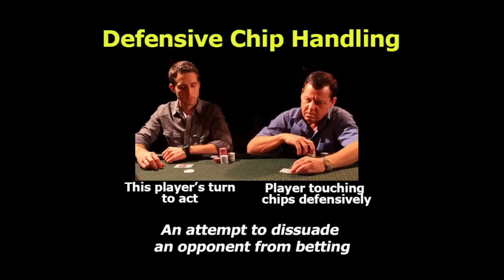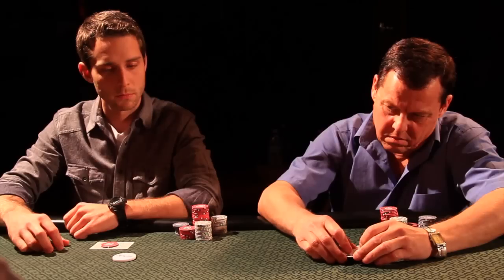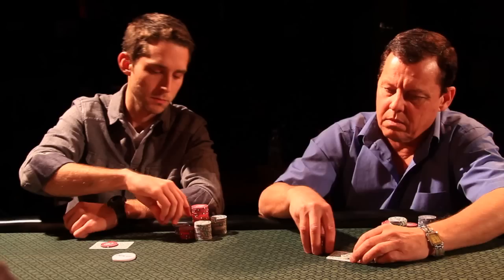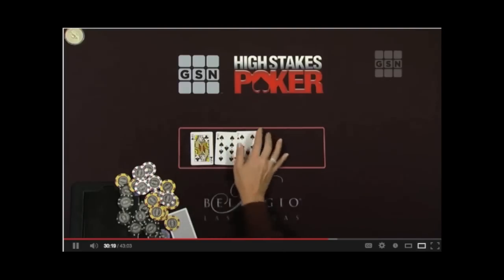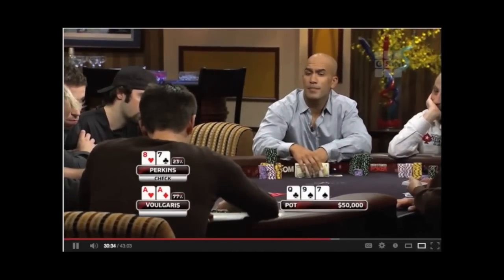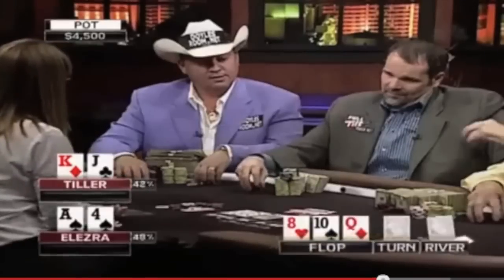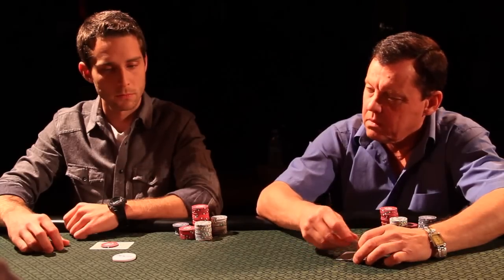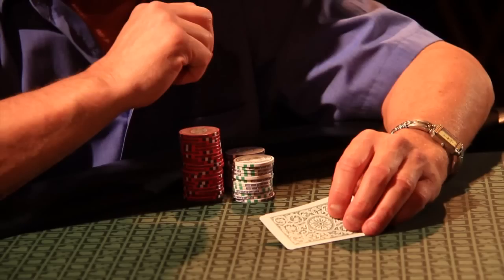Live Poker Training: Defensive Chip Handling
If you like this video, I've created a new poker tells training video series, available for rental or purchase

I'm Zachary Elwood, the author of two popular books about poker tells and psychology: Reading Poker Tells (2012) and Verbal Poker Tells (2014). The paperbacks are for sale on Amazon and the ebooks are available in several formats on my

This video shows one common and practical poker tells: defensive chip handling, which is when a player handles his chips in a defensive manner that implies he will call or otherwise get involved in a pot.

This behavior almost always means a weak or vulnerable hand, and can be displayed in varying degrees of subtlety. Although it does mean weakness, the player who exhibits it may call a bet; what is usually certain, however, is that this player won't be raising.